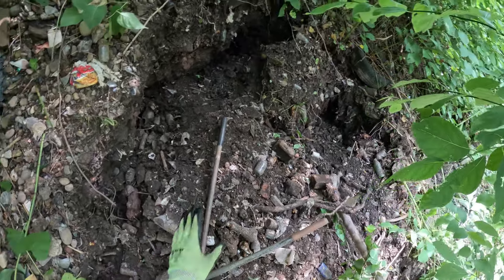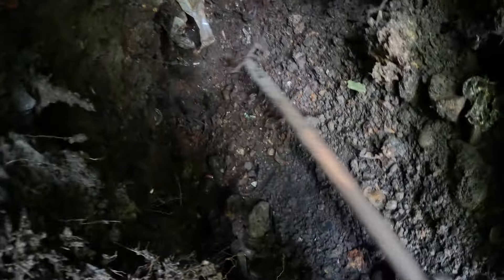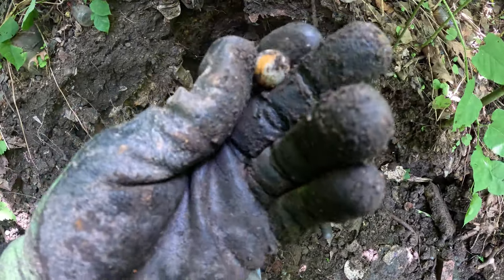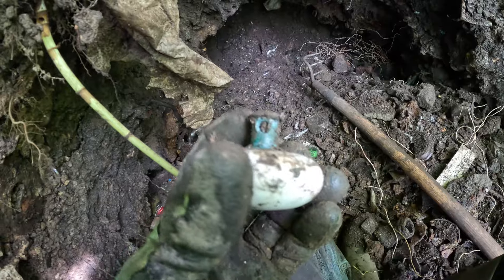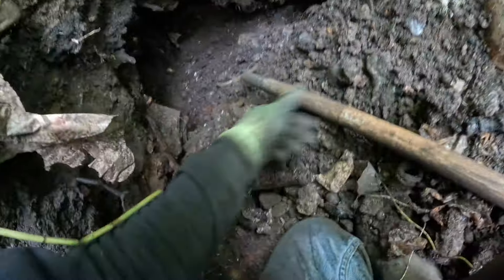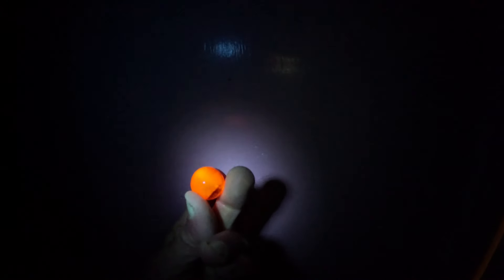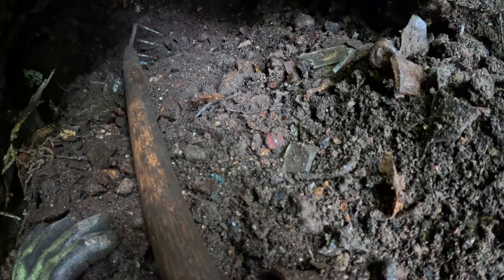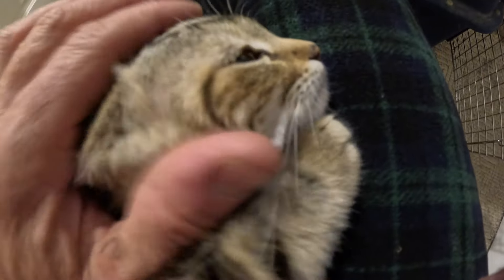Dump Digging Archaeology - In Search Of VINTAGE MARBLES - Antiques - Bottle Digging - Coca Cola -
Beautiful GLOWING MARBLE UNEARTHED.
Digging in EXTREME HEAT. Vintage Marbles, Bottles, Scarce Pennsboro West Virginia Coca Cola Bottle, Hybrid Cat Eyes and more.
.  Special Guest BABY KITTY
Link Above is to an OUTSTANDING Marble Identification website.